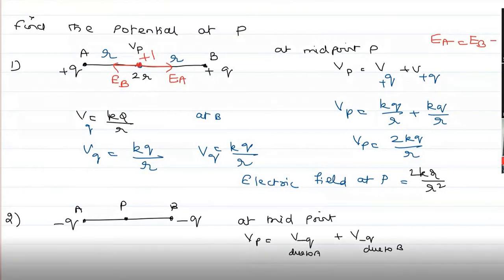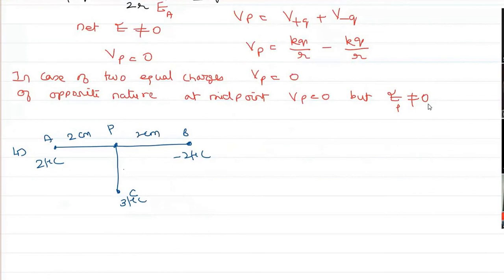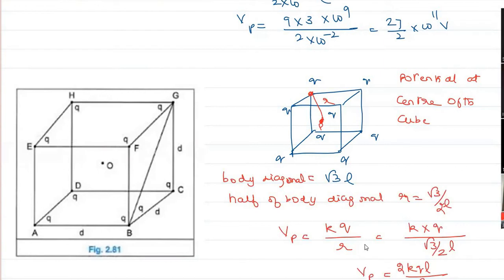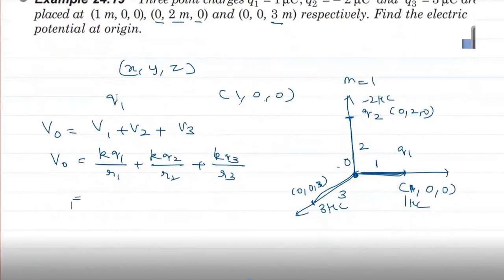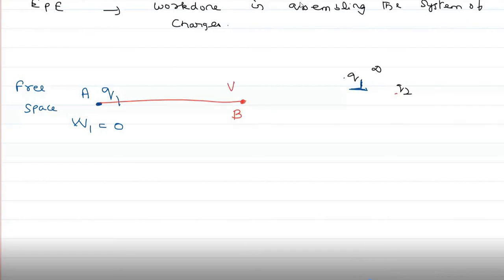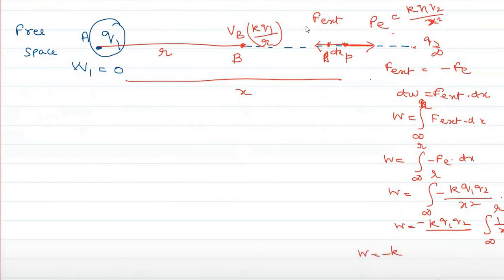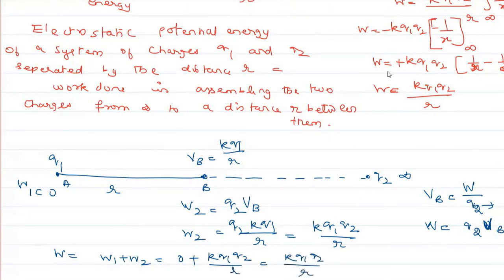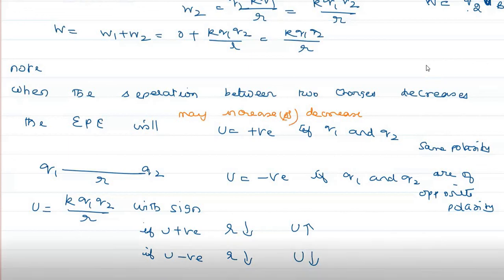Electric potential energy of a system of two charges-Chapter 2 Class12 Physics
For Free ONLINE LIVE classes contact